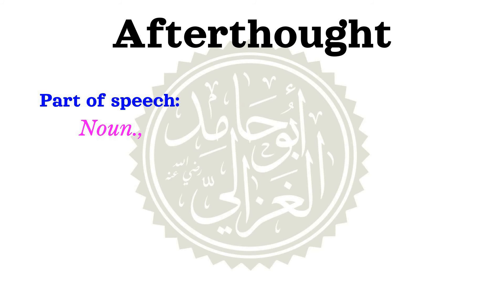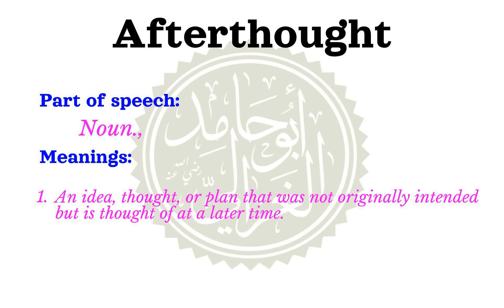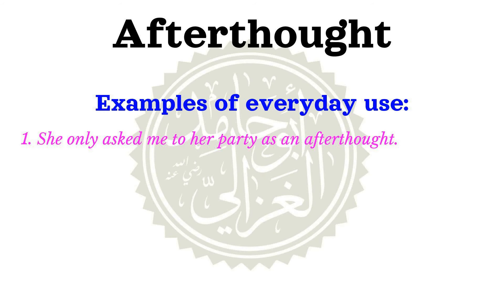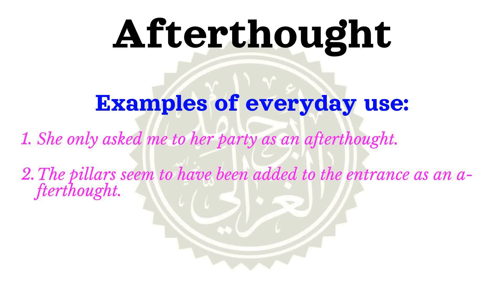How to say Afterthought | Meaning of Afterthought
Learn how to correctly pronounce the word Afterthought  in the US English accent.
 What part of speech is Afterthought What is the meaning of Afterthought example sentences using the word Afterthought.